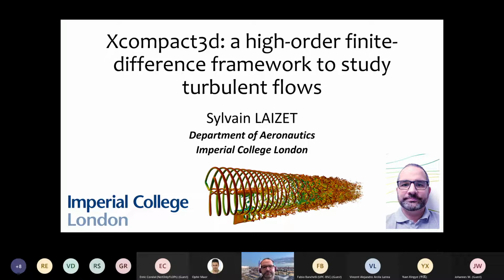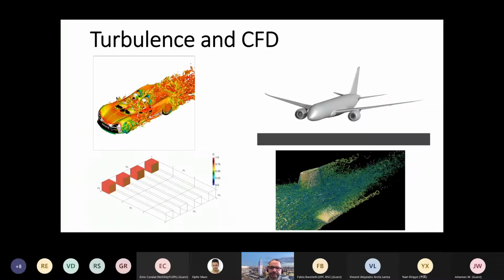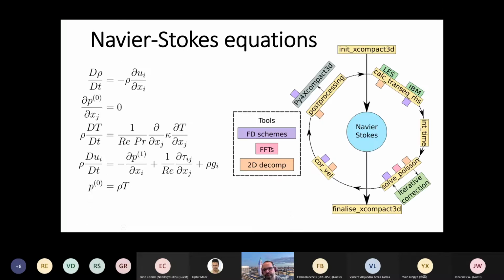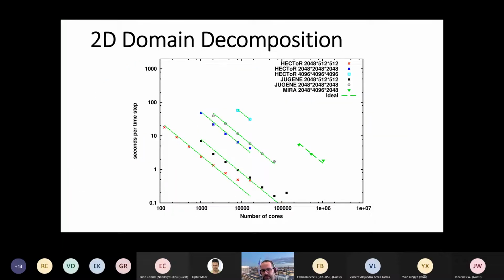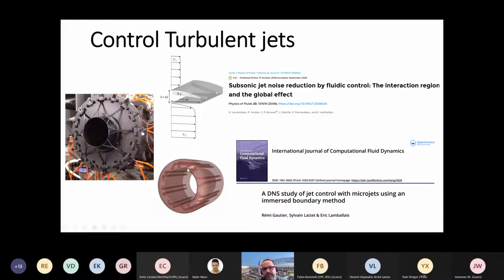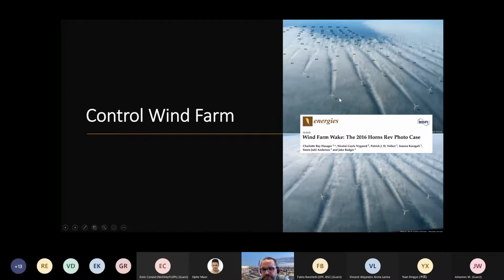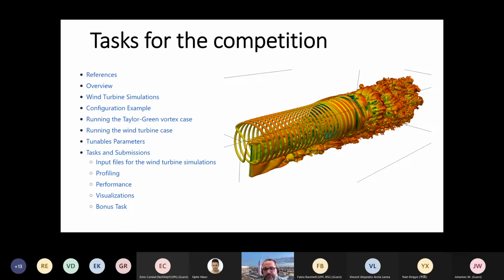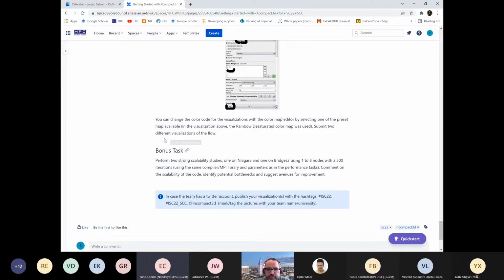ISC22 SCC Introduction to Xcompact3D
ISC22 SCC - Introduction to Xcompact3D by Sylvain Laizet, Reader in Computational Fluid Mechanics at Imperial College London